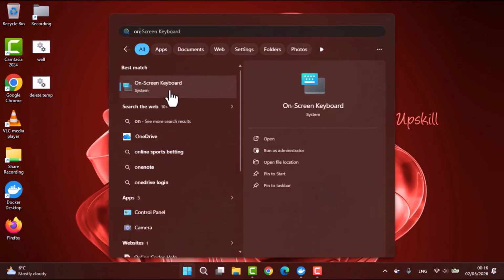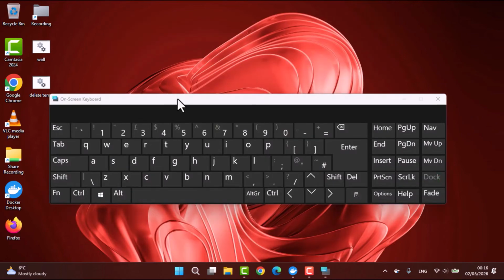How To Use Function Keys Without Fn Key Windows 11 Use F Keys Without Fn Key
Unlock your function keys on Windows without pressing Fn. Discover a simple trick to bypass the Fn key entirely and use your F1-F12 keys instantly. This video shows you exactly how to activate this helpful feature for seamless workflow and improved productivity on your Windows PC.

 How to Use Function Keys Without Fn Key Windows 11